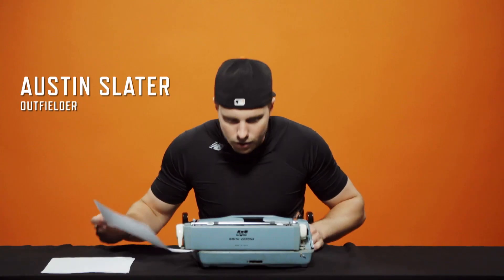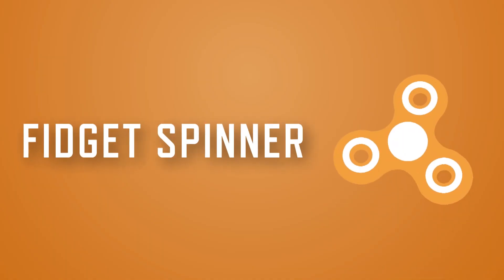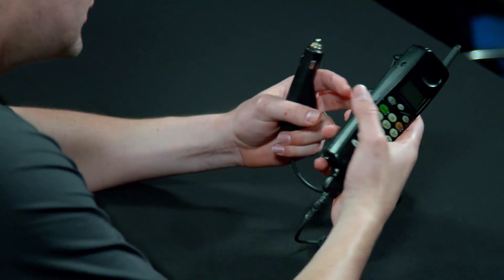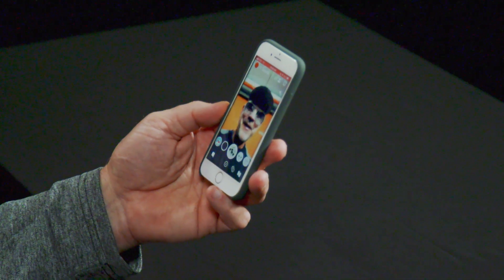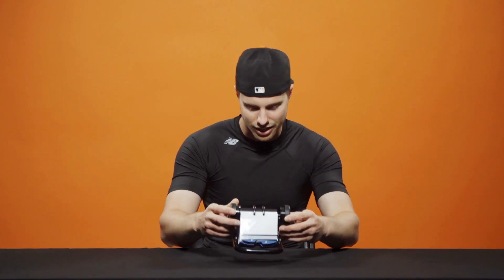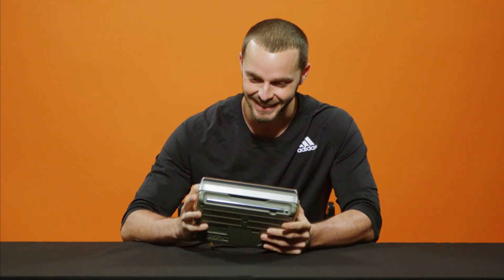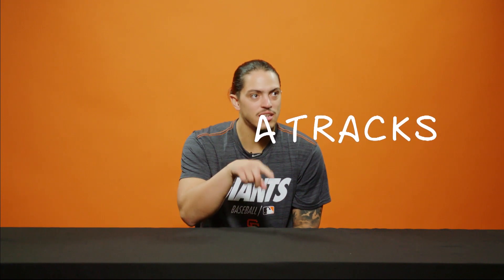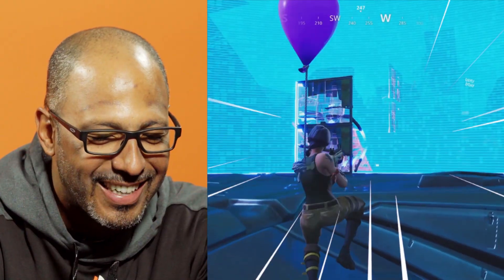San Francisco Giants: Old School vs New School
Can you use a typewriter? What about a rotary phone? Watch as some of our players try old school technology, while Boch learns how to take a selfie.